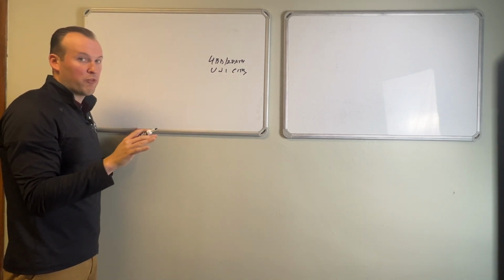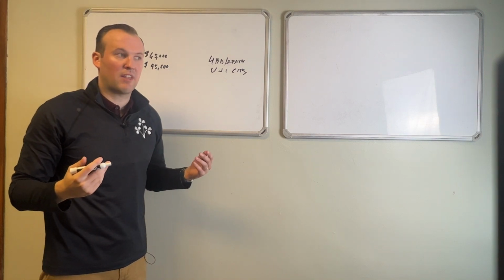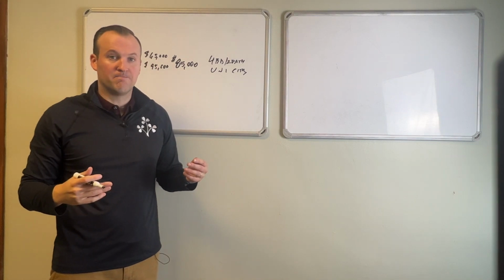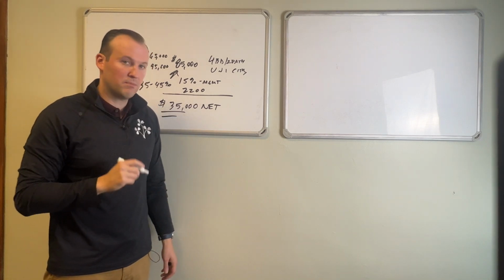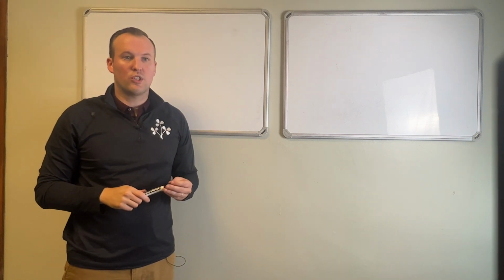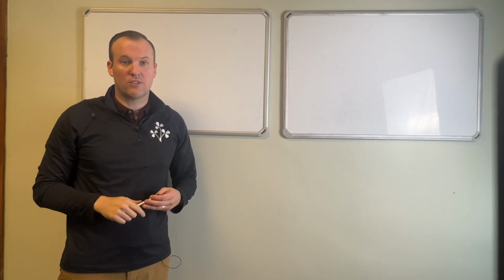Booking 2 Days After Uploading To Air BnB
I learned so much from Lavender Haze my first ever STR. This property in St. Louis IL reminded me so much of it.

This video is all about turning a 2 Flat HOA into a cash flowing single family STR.